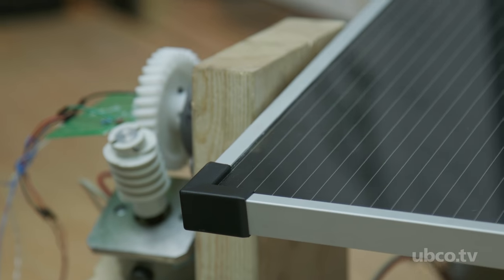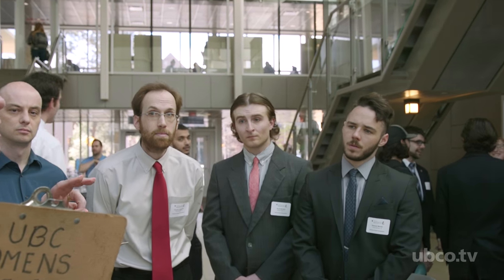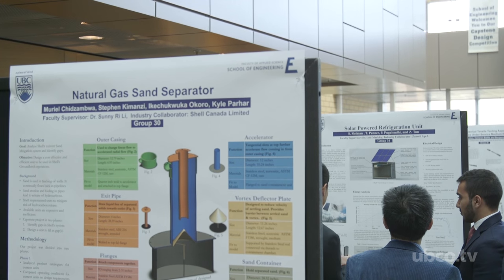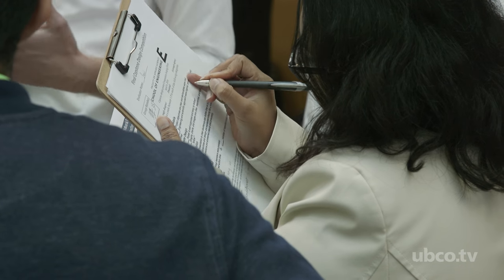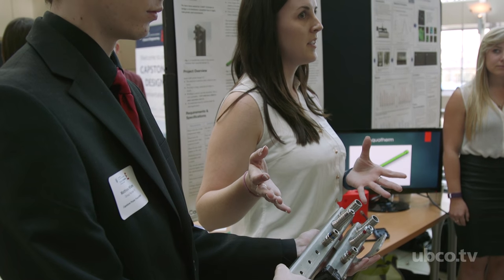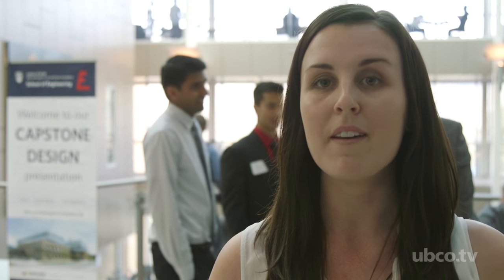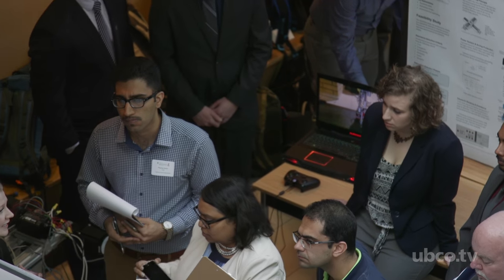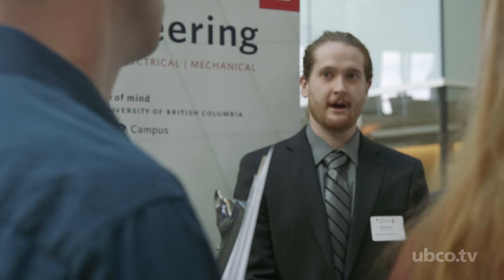Engineering Capstone Design Competition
Every year, 4th-year engineering students showcase results of their Capstone Design Projects in a public poster presentation session. Many of these projects are proposed by local industry collaborators and topics range from sustainable building materials to inspection robots for power lines.